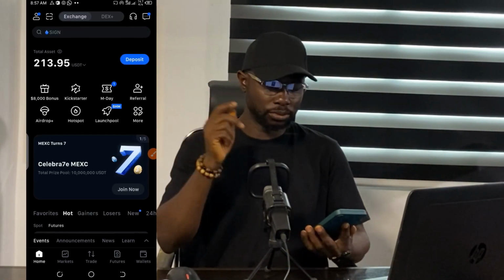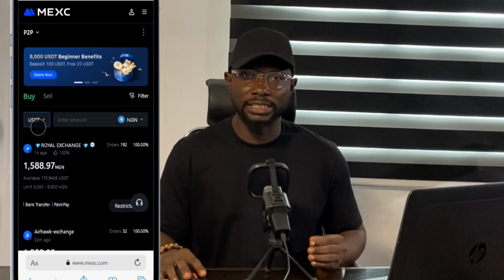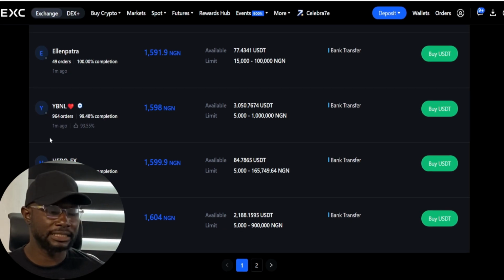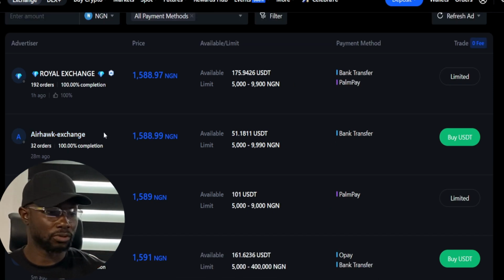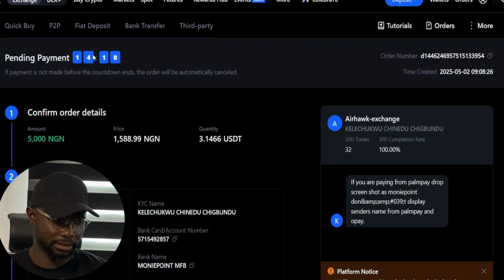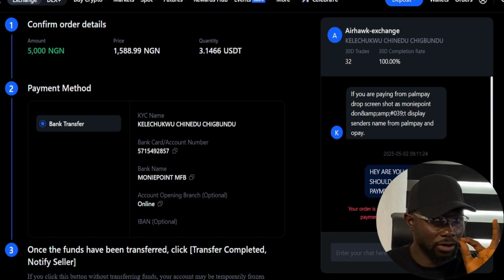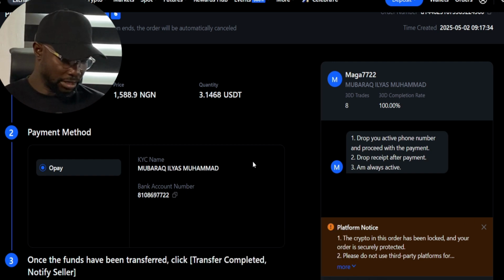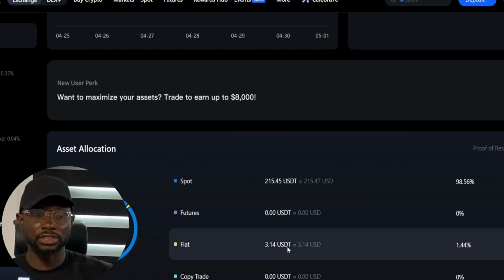How To Buy Crypto on MEXC Global Exchange (P2P Trading Guide for USDT & BTC)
How To Buy Crypto on MEXC Global Exchange (P2P Trading Guide for USDT & BTC) is your go-to tutorial for safely and efficiently buying crypto on the MEXC Global platform using peer-to-peer (P2P) trading. In this step-by-step guide, you'll learn exactly how to set up your MEXC account, complete verification, and begin trading USDT and BTC with real users — no third-party interference. Discover insider tips to avoid scams, reduce fees, and navigate the MEXC Global Exchange with confidence. Whether you're new to crypto or just new to the P2P method, this video breaks it all down clearly. We’ll walk you through everything from signing up to securing your trades, so you can take full control of your crypto journey. If you're looking for a simple, secure way to buy crypto without middlemen, this is the guide for you.

Use these links🔗 to Create A Crypto Account 👇👇👇

101949)

🔗 GATE io: Sign-Up Here:

kpe2a)